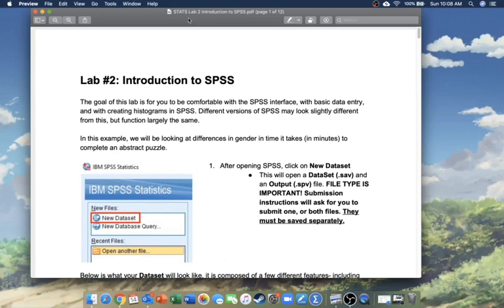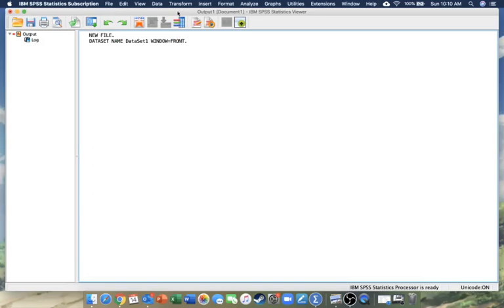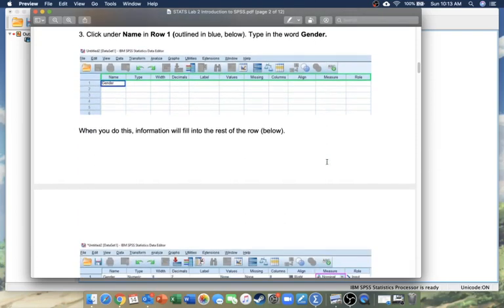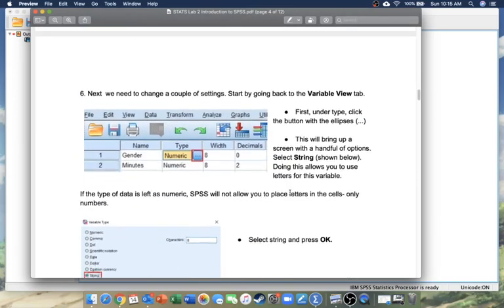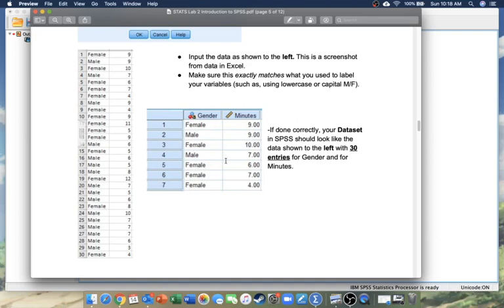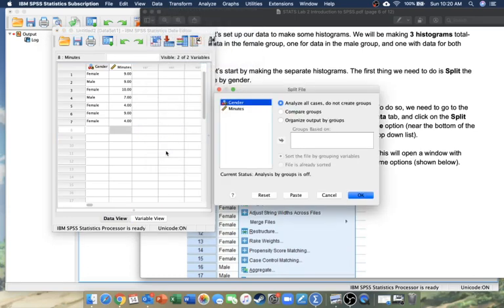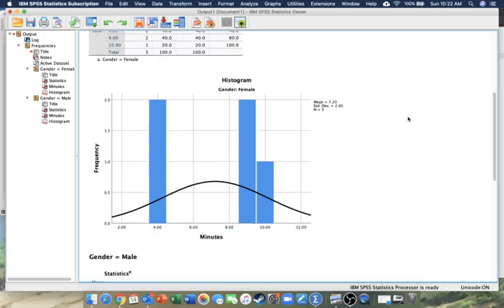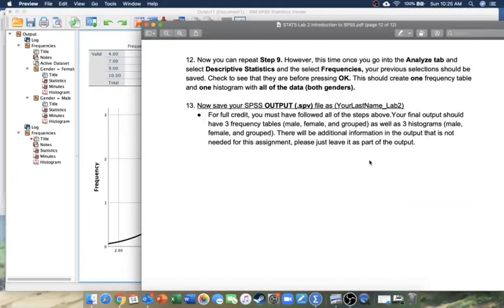Lab 2 Review